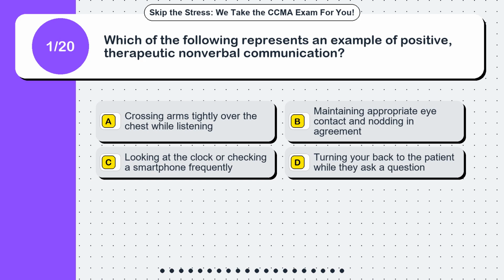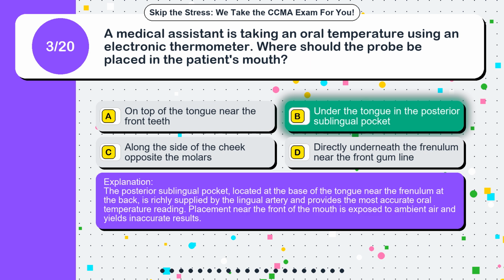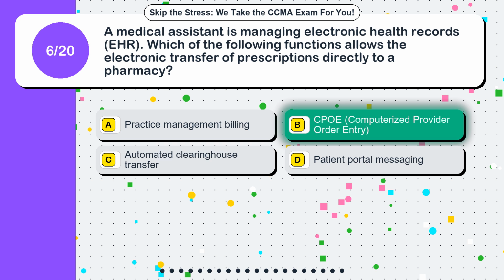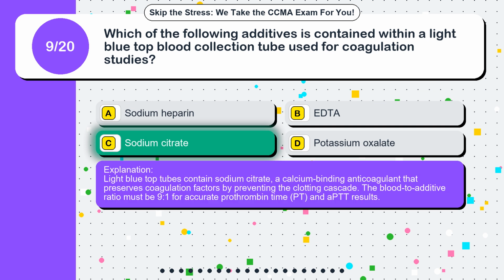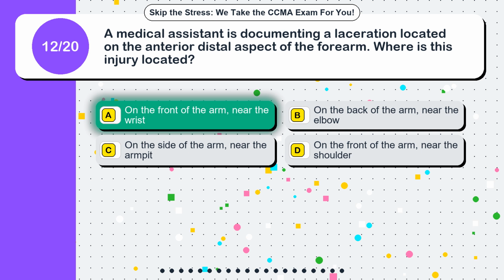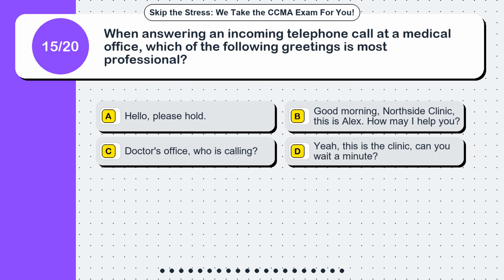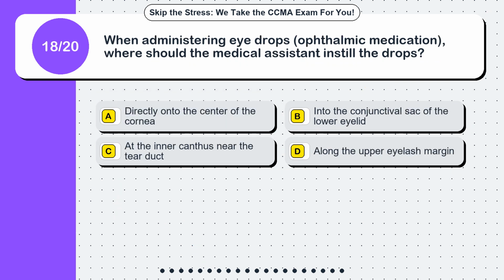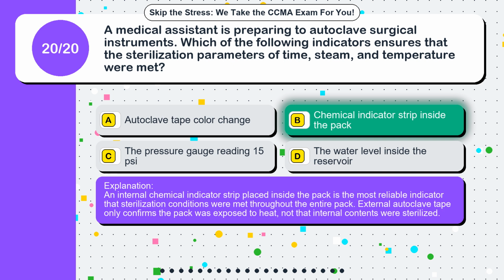Pass the First Try! Realistic NHA CCMA Practice Exam Prep Questions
Are you looking for NHA CCMA exam prep questions that go beyond a simple answer key? If your test date is approaching and you still feel uncertain about clinical patient care, phlebotomy, EKG interpretation, or medical terminology, this video was made for you. We do not just read questions aloud — we break down the reasoning behind every correct answer and expose exactly why the wrong options fail. This is the NHA CCMA practice test session that builds the kind of clinical confidence that shows up when it counts most. Move from a state of uncertainty to total confidence, one question at a time.
The Best Strategy for NHA CCMA Exam Prep
Effective NHA CCMA exam prep starts with knowing where to focus your energy. The NHA CCMA blueprint weighs certain domains more heavily than others — clinical patient care, specimen collection, phlebotomy procedure, EKG review, and administrative duties are consistently high-yield areas. The best strategy for the CCMA exam is to run through a full set of NHA CCMA practice test questions first, identify where your accuracy drops, and then build targeted review sessions around those gaps. Do not study everything at the same depth. Students who pass on their first attempt are not necessarily the ones who studied the longest — they are the ones who studied the most strategically. Use this video as your structured diagnostic and let your results guide the rest of your preparation.
How to Approach Tricky NHA CCMA Exam Questions
The NHA CCMA practice test 2026 is designed to assess clinical judgment, not memorization alone. Question stems that include phrases like "the first action," "most appropriate response," or "the medical assistant should immediately" are testing your ability to prioritize under pressure. When working through NHA CCMA questions and answers that feel ambiguous, apply a clear elimination framework: remove options outside the medical assistant's scope of practice, remove anything that delays patient safety, and then evaluate what remains using clinical logic. Anatomy and physiology, medical terminology, and HIPAA compliance questions all follow principle-based reasoning. This CCMA exam review session trains you to recognize question patterns and respond with the same professional judgment expected of a credentialed medical assistant.
Why Rationales Are the Core of Real Exam Prep
Any resource can provide a CCMA practice test 2026 answer list. What this video provides is something more valuable — full rationales that teach you the clinical and procedural logic behind every correct choice. Understanding why an answer is right and why each distractor is wrong is the single most effective method for long-term retention and exam readiness. Whether the topic is NHA CCMA phlebotomy, EKG waveform identification, infection control, or patient communication, the rationale is where real learning happens. Top tips for CCMA exam success consistently point to rationale-based study as the method that separates students who pass from those who have to retest.
We also provide these services, resources, and expert help for students seeking an NHA CCMA study guide 2026 or personalized coaching.
✅ NHA CCMA Exam Prep Checklist:
1. Complete NHA CCMA practice test questions under timed conditions
2. Review every rationale — correct and incorrect options
3. Prioritize clinical patient care and phlebotomy procedures
4. Study EKG lead placement and common waveform patterns
5. Review anatomy and physiology by body system
6. Master medical terminology prefixes, roots, and suffixes
7. Practice HIPAA and scope of practice scenario questions
8. Revisit your weakest domains using this CCMA exam review
9. Use this session as a last-minute review the night before your exam
10. Share with classmates — collaborative prep improves pass rates
Save this video to your study playlist today. Drop your exam date in the comments and let this community support you through every step of your preparation.